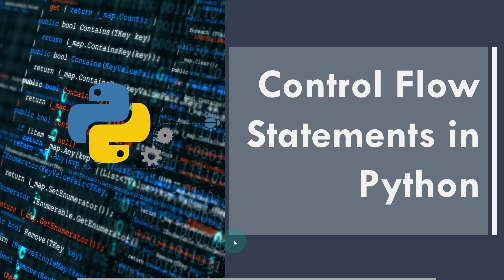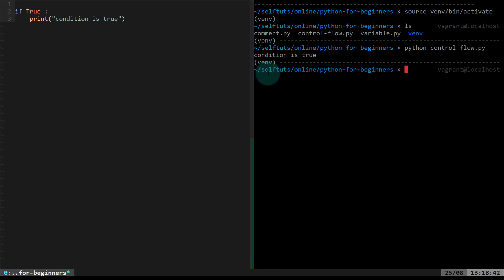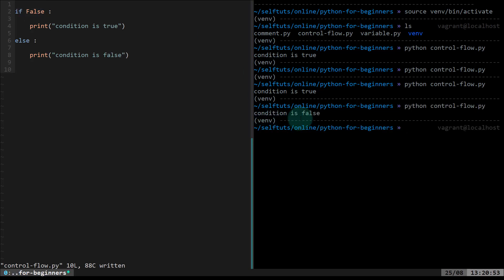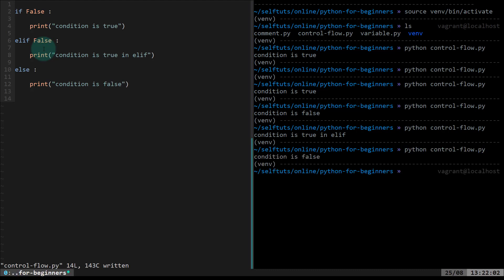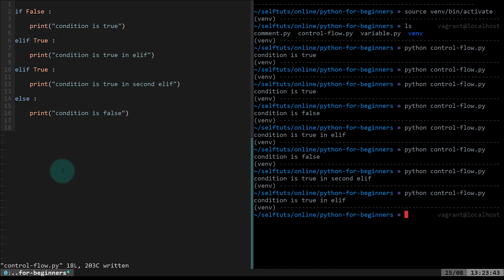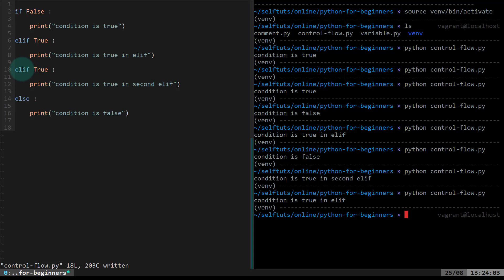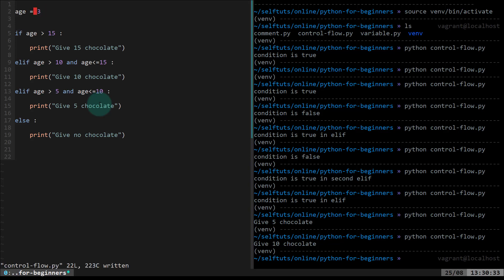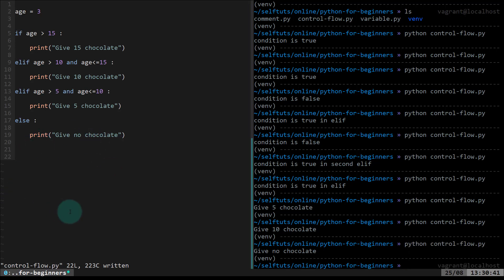Part 4 - Control flow statement in Python | Python for beginners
In this video we will learn about control flow statement in python. we will use if, elif and else to make a simple chocolate distribution program.